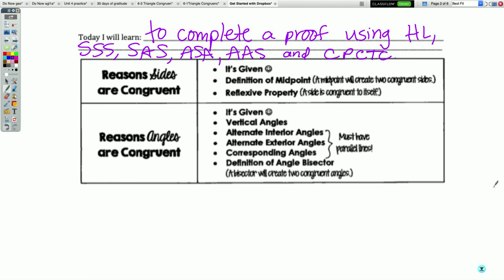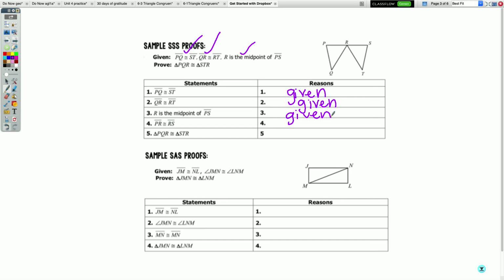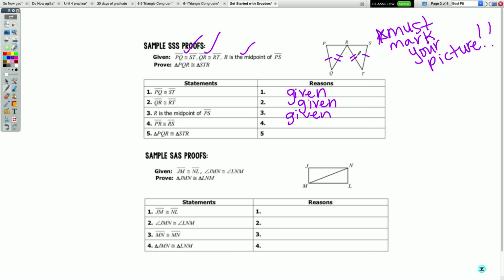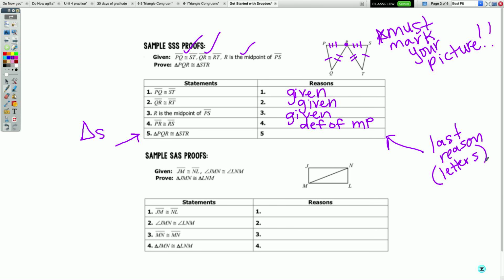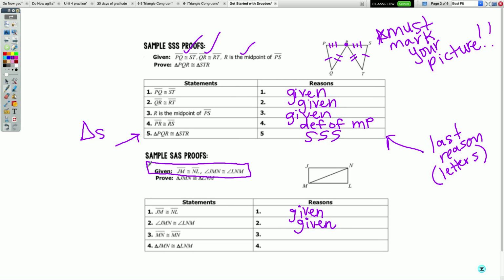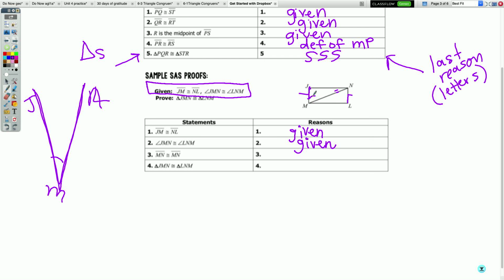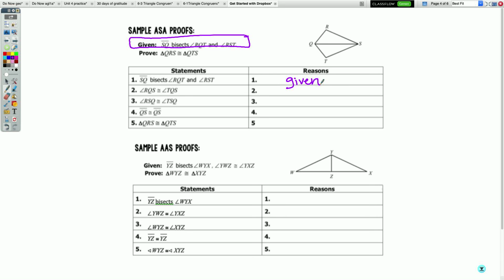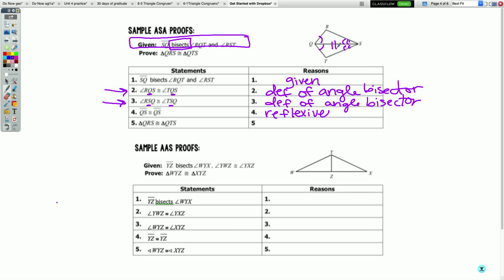6 3 triangle congruence proofs